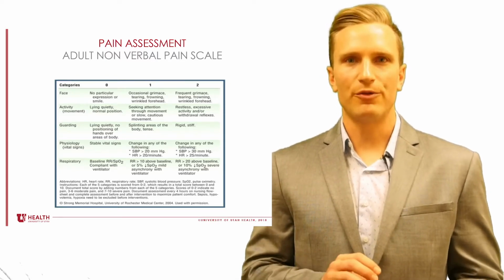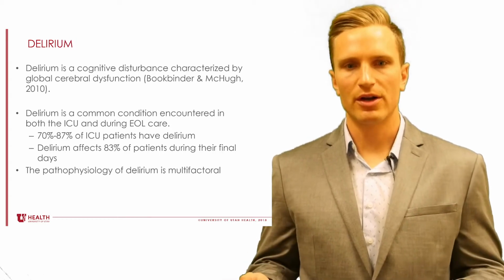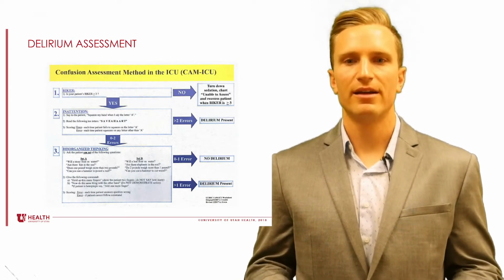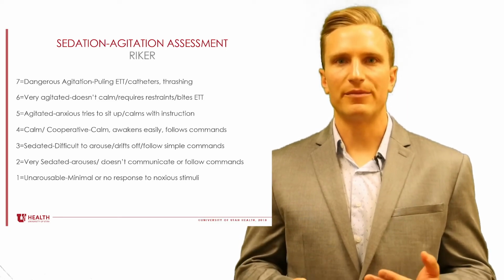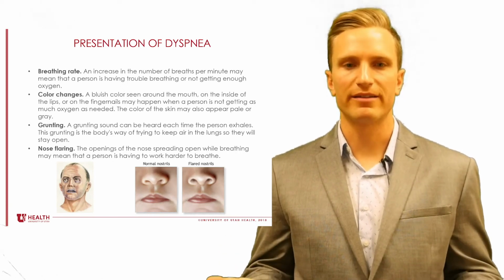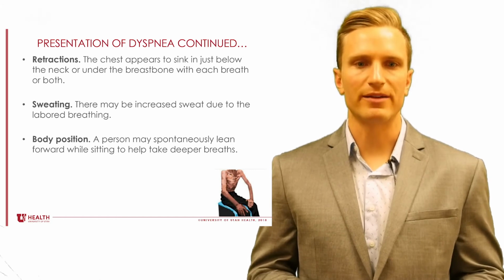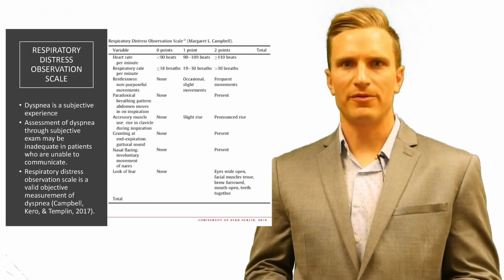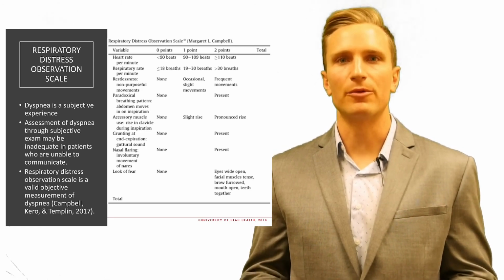Huntsman Oncology Nurse Residency - End of Life Care - Module #2